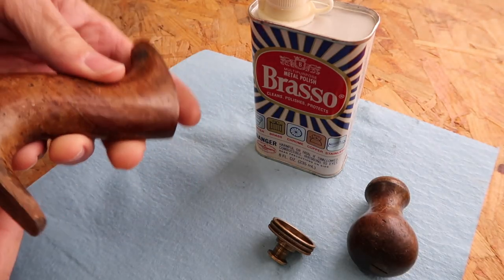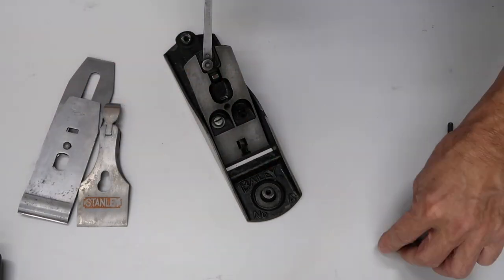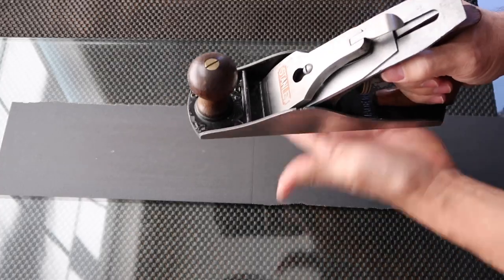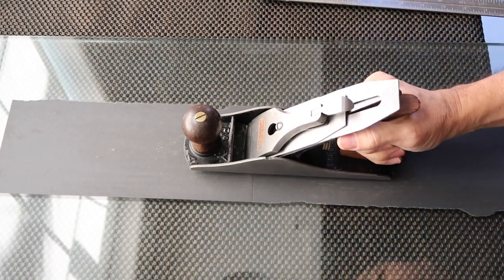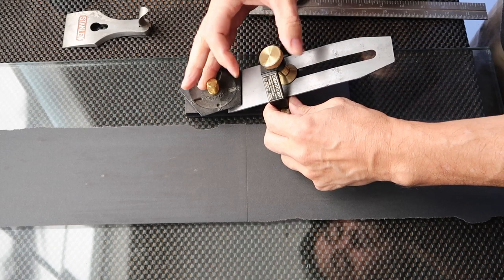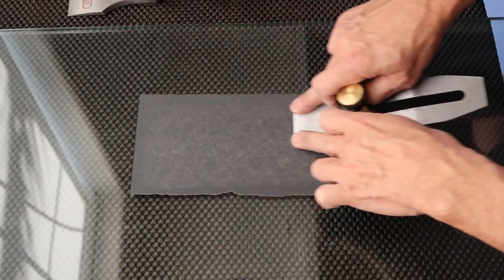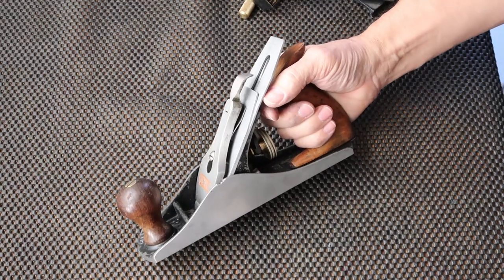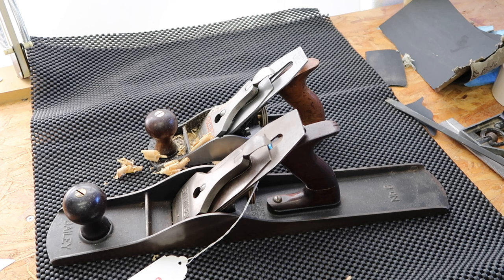Pawn Shop Hand Plane Restoration- Part 2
I finish the Stanley Bailey #4 by touching up the wood handles and  do a post-assembly sole flattening. I sharpen the blade and test it.